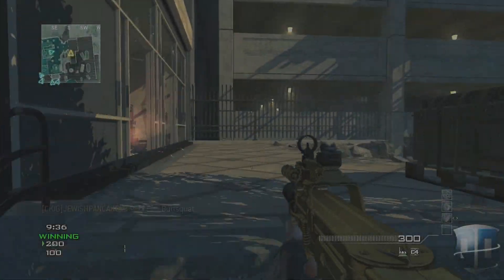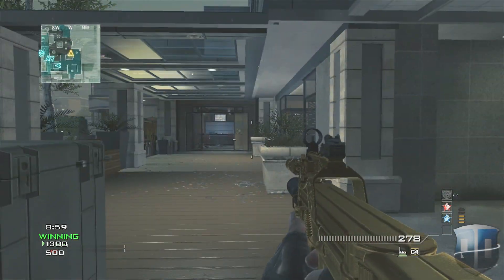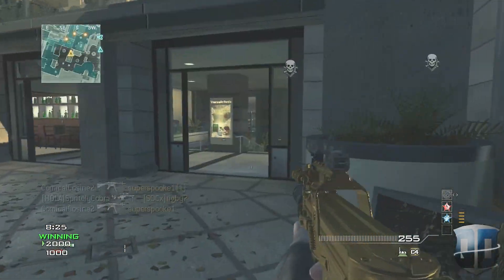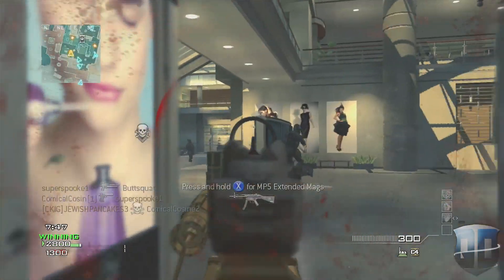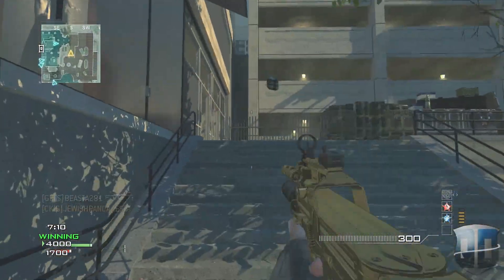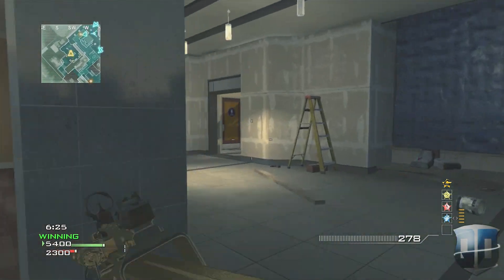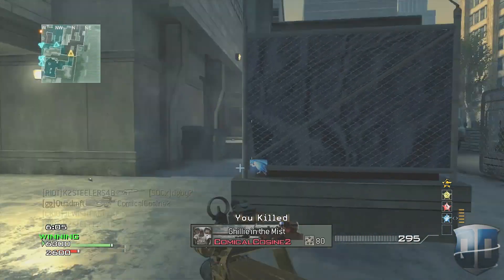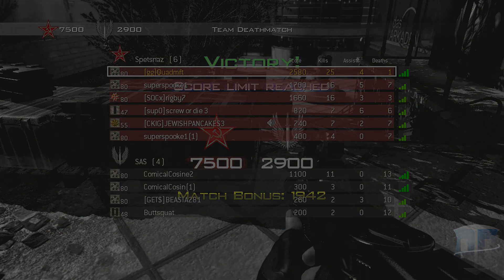P90, PP90, & MP7 in COD Advanced Warfare! (COD AW Multiplayer) - MW3 Mondays #4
Track Name: OVERWERK - House (feat. Nick Nikon)

- Caleb/Quadmft

SMG in MW3
MW3 SMG
COD AW Multiplayer

P90, PP90, & MP7 in COD Advanced Warfare! (COD AW Multiplayer)